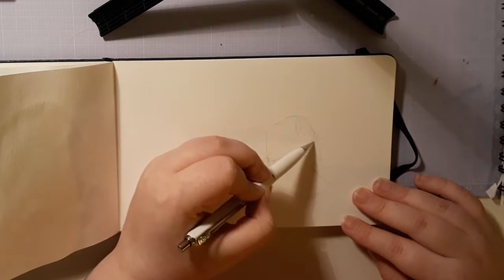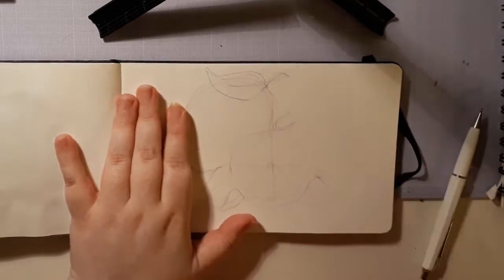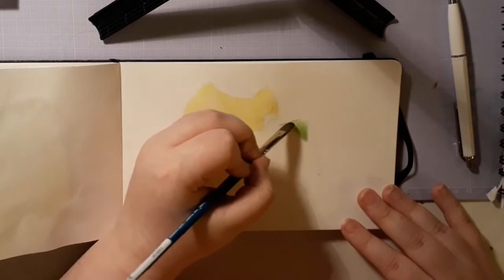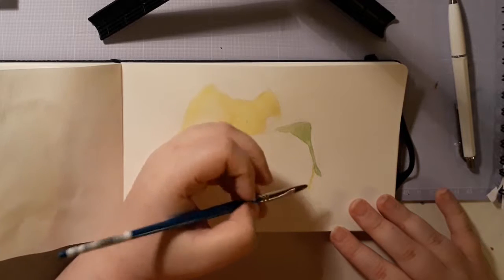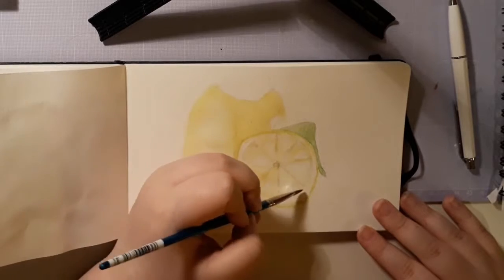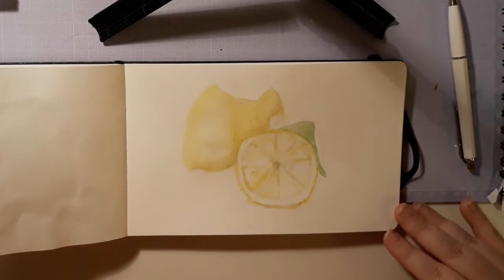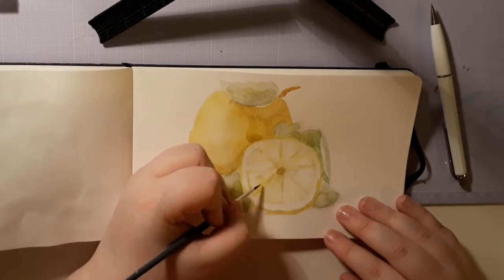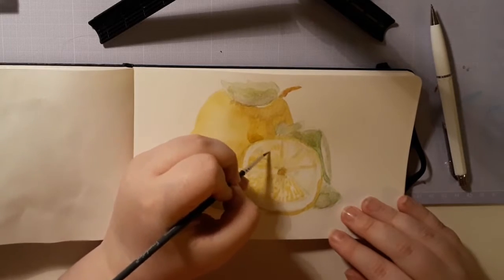Fruit Edition! - Lemon (11/12) - [12 watercolor pieces challenge]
The challenge is to achieve the end result, of it looking like said fruit, by;
• line less
• watercolor - medium
• colorful - using a lot of random colors

There will be 12 pieces over the span of 6 weeks, so that'll be two videos per week!
I'll be uploading Thursday and Sundays every week!

Supplies:
• Winsor and Newton 45 half pan cottman set
• Raphael's 6 int 3 and 8 int 4 SoftAqua brushes
Winsor and Newton Foundation 2 brush
• Mechanical pencil
• Moleskin watercolor sketchbook
• Posca white pen